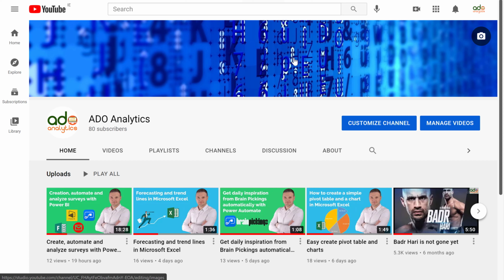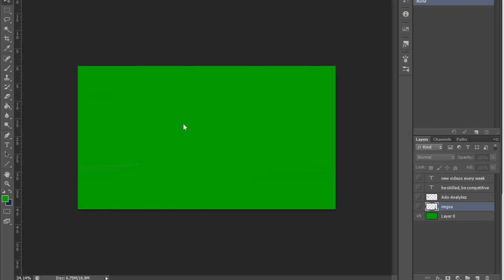Create a simple youtube banner